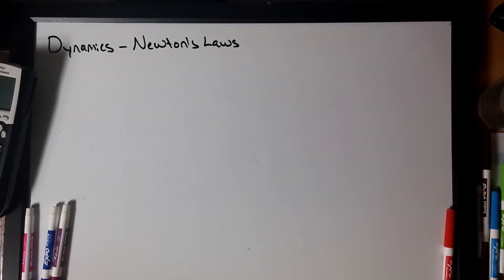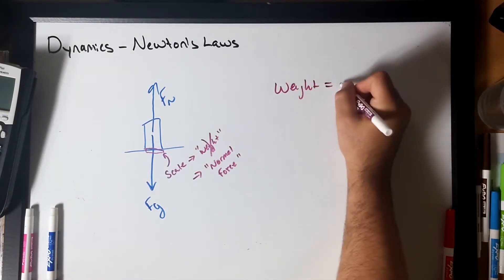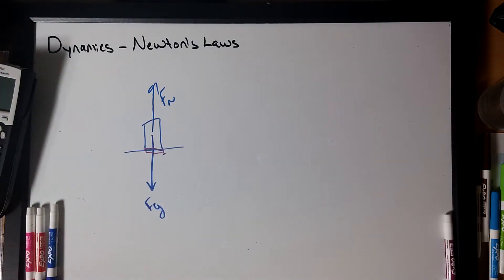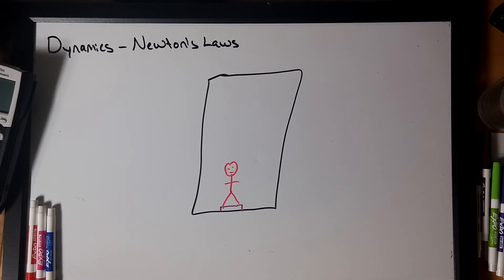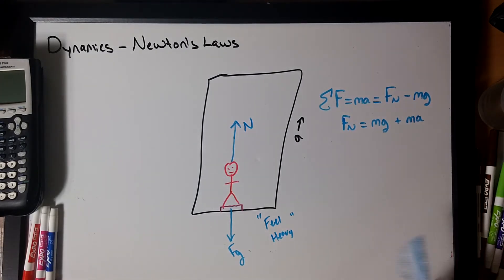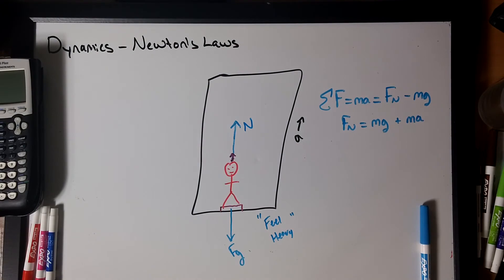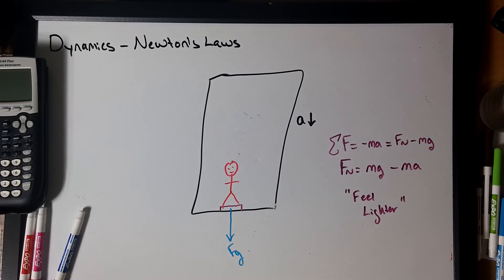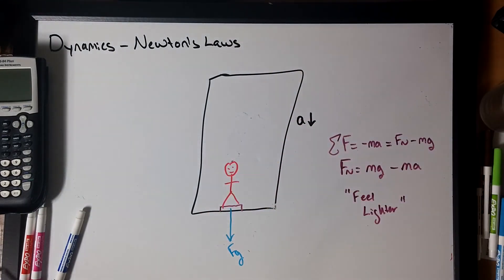Dynamics - Elevator Dynamics - High School and AP Physics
Elevator problems tend to be a challenge for most students.  In this video I go through the different examples of the forces within elevators.

Free Workbook with massive collection of AP Physics worksheets with solutions